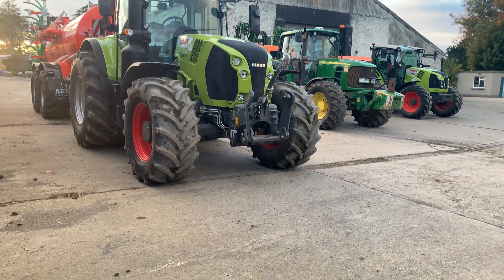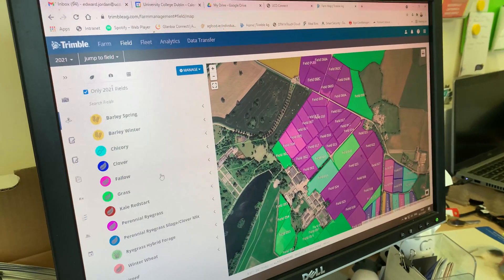UCD Lyons - Precision Spreading with Trimble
Part 3 with UCD Lyons, in this video we look at how they are using precision Agri solutions when spreading, reducing their input costs with accurate applications. We also look at how they are using our Sparex cameras linked to our GFX750 to improve farm safety.